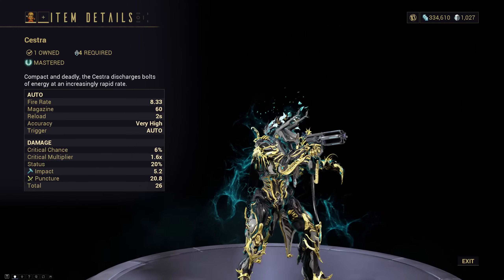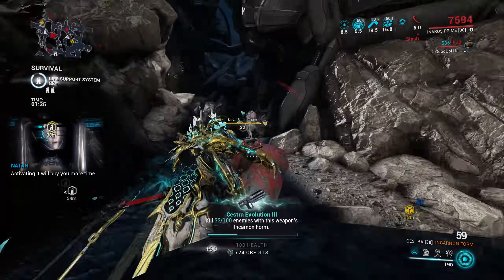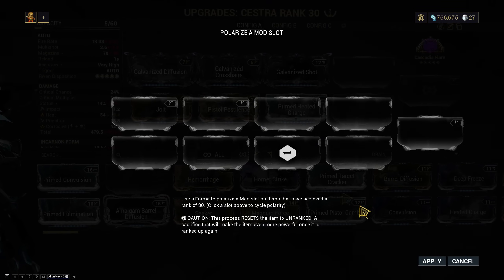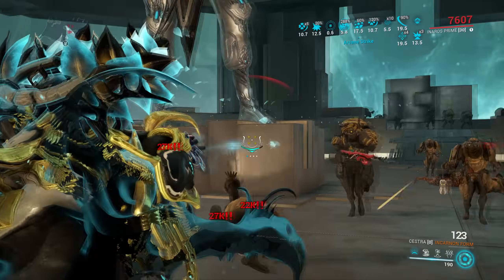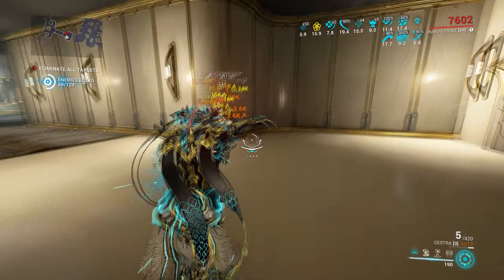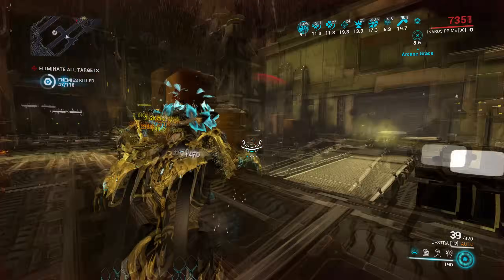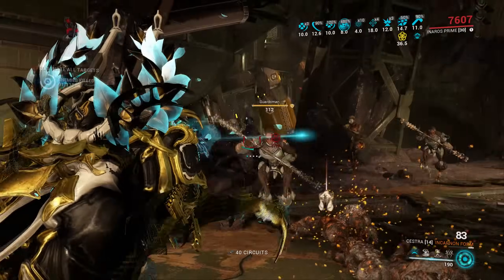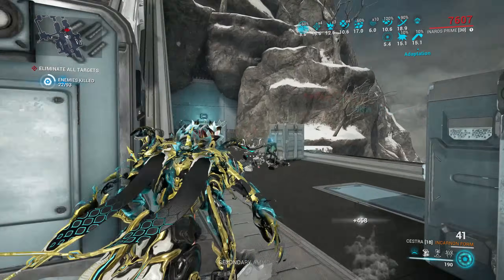Warframe | Inconspicuous Goodness | Incarnon Cestra